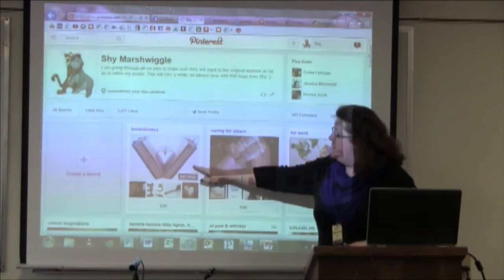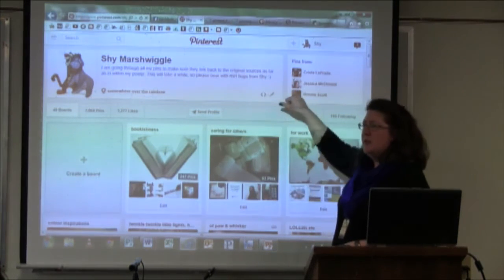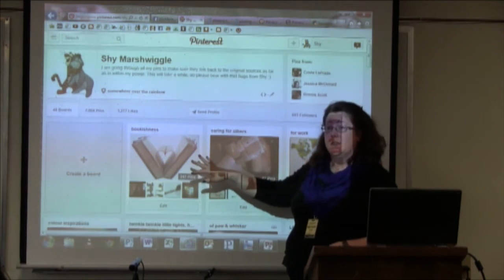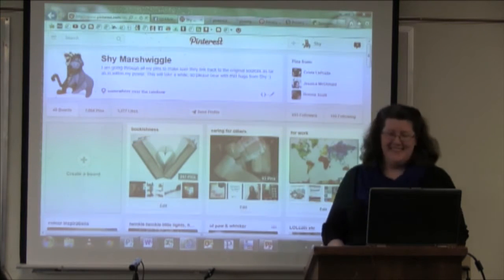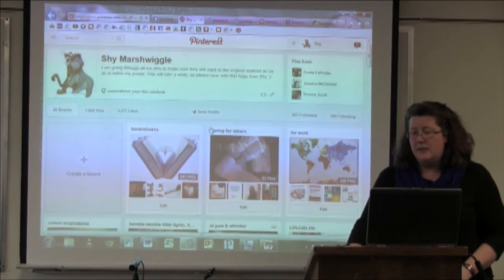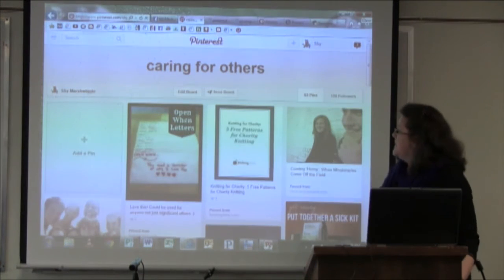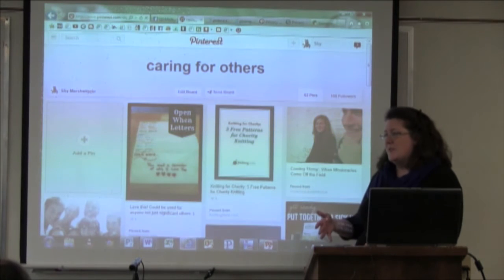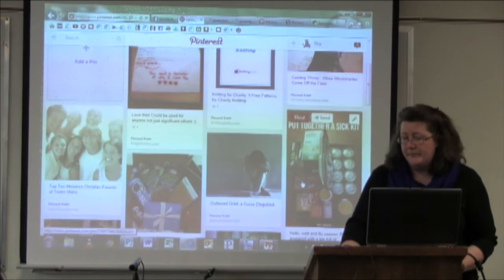Using Pinterest for PD